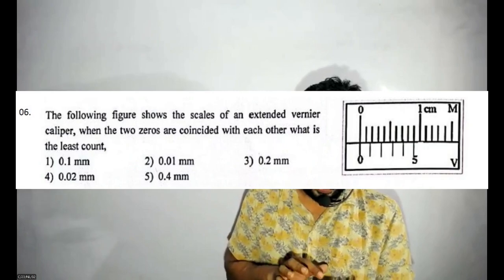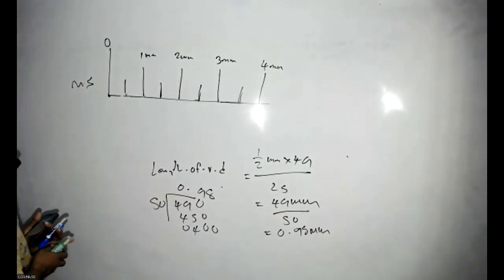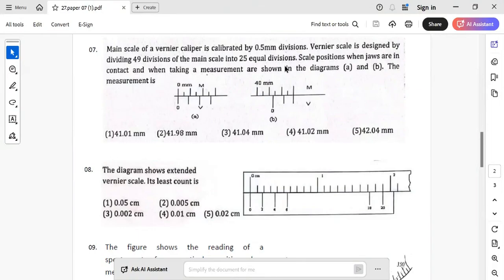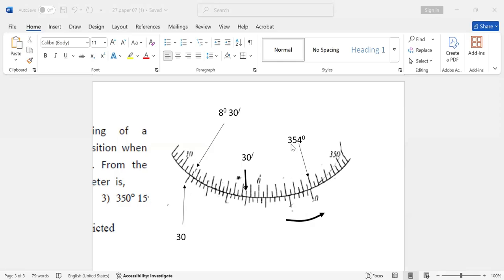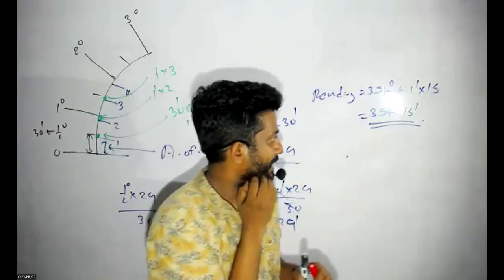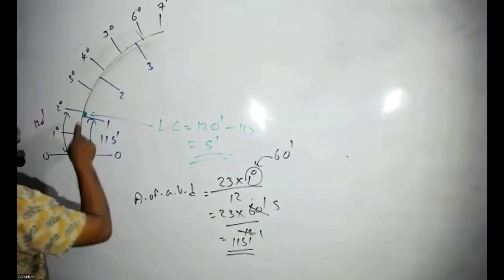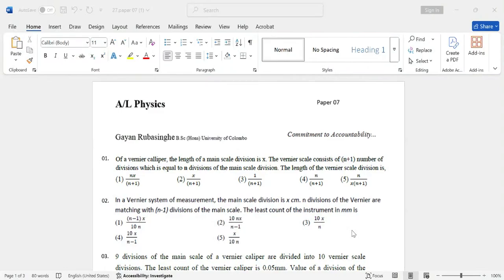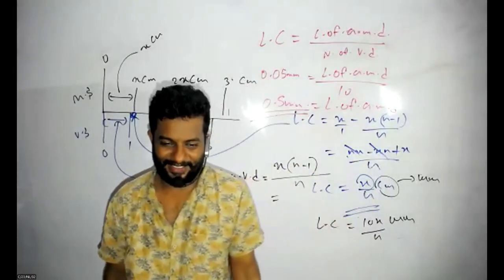2027Physics Theory Circular vernier and Extended vernier scales Paper-07 GayanRubasinghe(BSc)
2027 Physics Theory  Circular vernier and Extended vernier scales  Paper-07  by Gayan Rubasinghe (BSc)
2027 AL Physics & Chemistry (English medium)
📍ISM Nugegoda

Physics : Saturday 8.30 am - 12.30 pm
Chemistry : Saturday 1.30 pm - 5.30 pm

📍Excellence (Panadura)

Physics
Monday 8.30 am - 12.30 pm (Temporary)
Tuesday 3.00 pm - 6.30 pm (Permanent)
Chemistry
Monday 1.30 pm - 5.00 pm (Temporary)
Monday 3.00 pm - 6.30 pm (Permanent)

📍Sateha College (Dematagoda)

Chemistry
Tuesday 8.30 am - 12.00 pm (Temporary)
Thursday 3.30 pm - 7.00 pm (Permanent)
Physics
Tuesday 1.30 pm - 5.30 pm (Temporary)
Friday 3.30 pm - 7.00 pm (Permanent)

Physics-
Gayan Rubasinghe
BSc.(Hons) University of Colombo

Chemistry-
Sudara Jayatissa